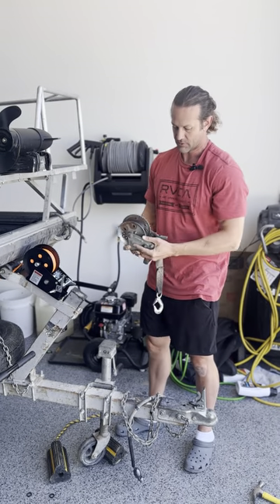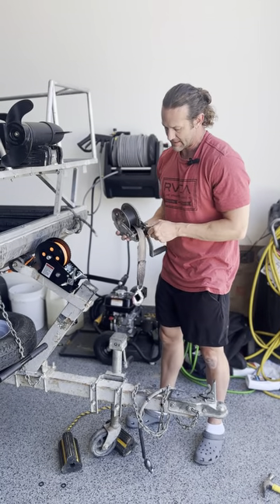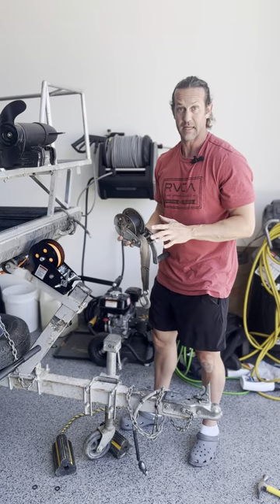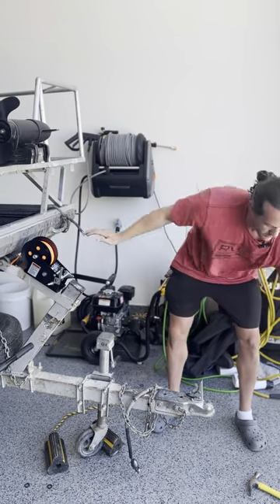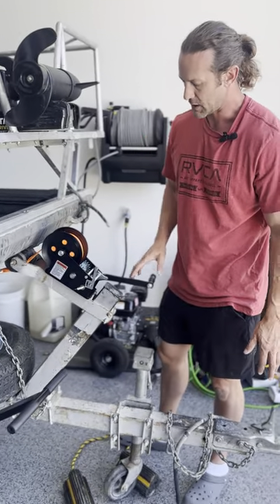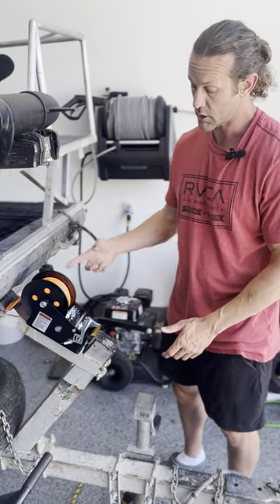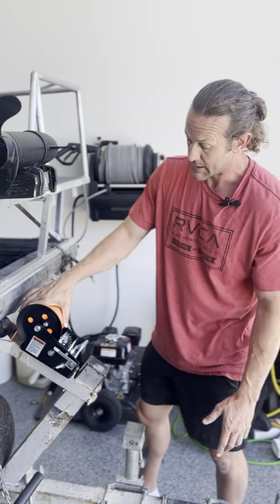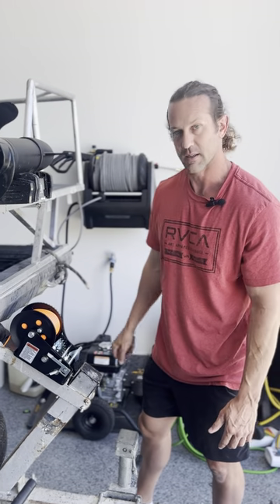Boat Trailer Winch 3,500 pound capacity